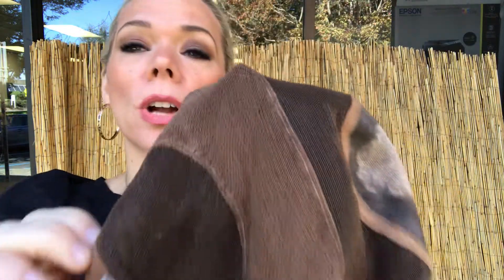#3565 Blake by Jon Renau customized by Gardeaux